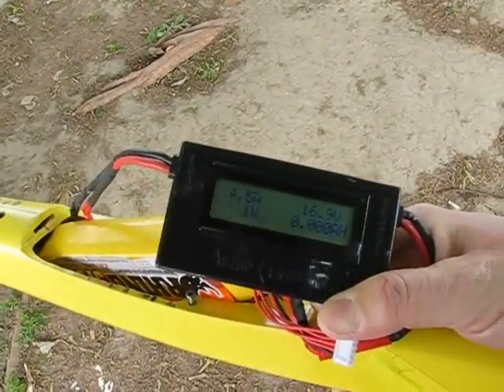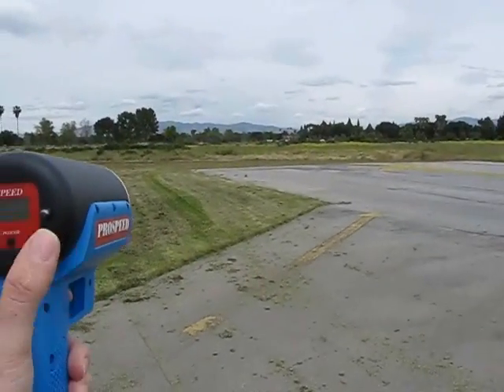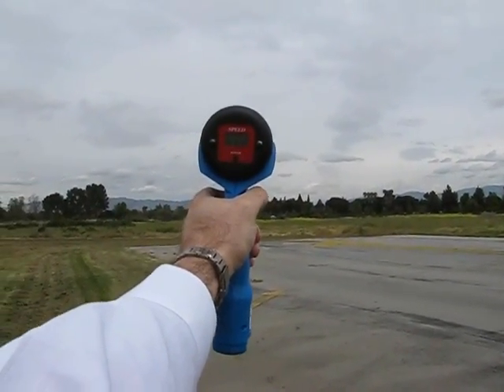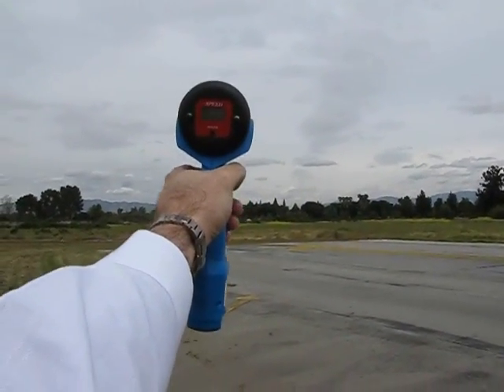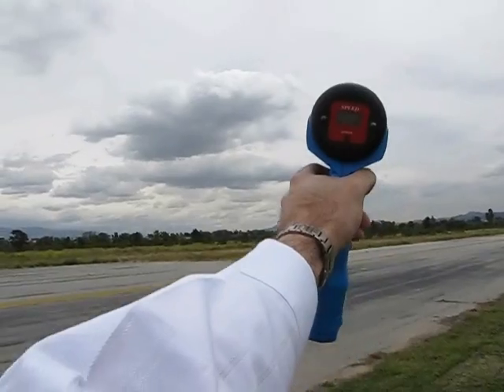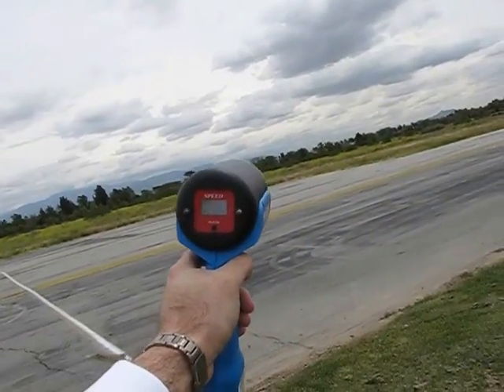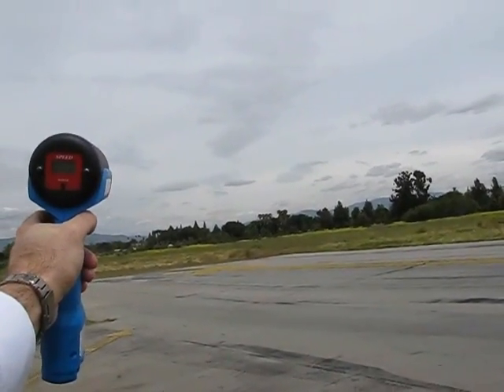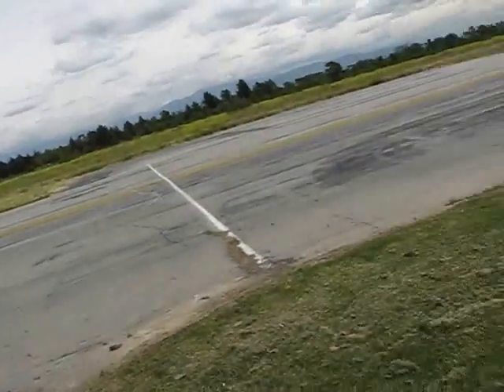Cyclone F5D 180+ MPH Pylon racer, Fast RC Airplane on RADAR, NEU Powered Radio Control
Radar testing various setups:

Cyclone F5D
Neu 1115/1Y - CC80 - CCBEC
4S 3700mah Rhino 25C
5.2x5.2 Graupner
60F ambient

You can see it does just over 180mph level.  Maybe 185 fresh off the charger.  Using basic physics calculations this airframe will require between 1550 to 1650 watts to break 200mph level assuming similar density altitude and similar motor efficiency.